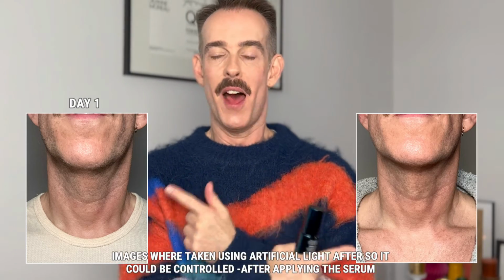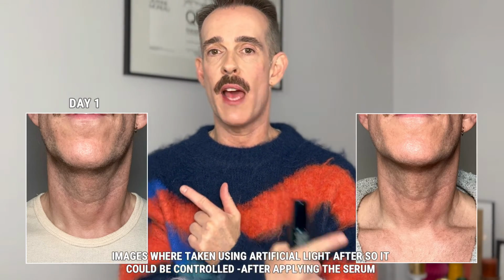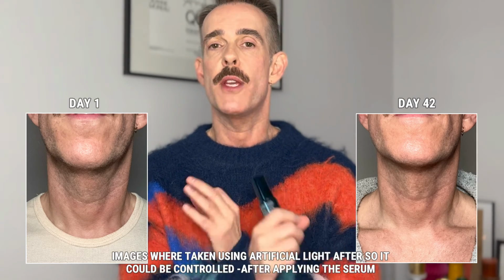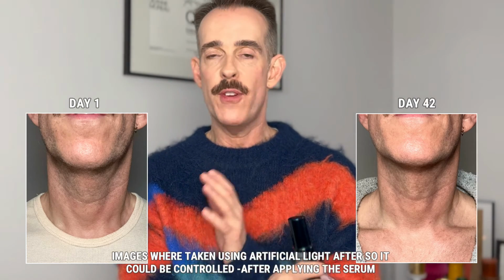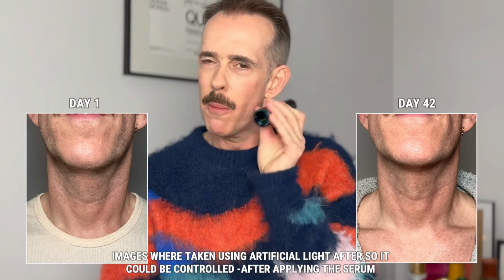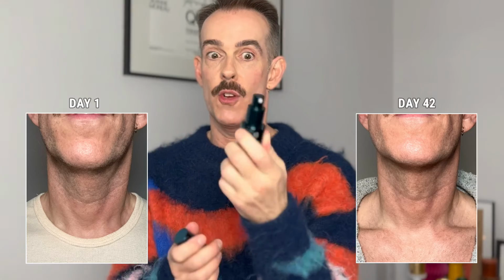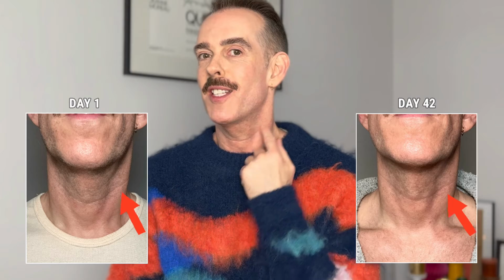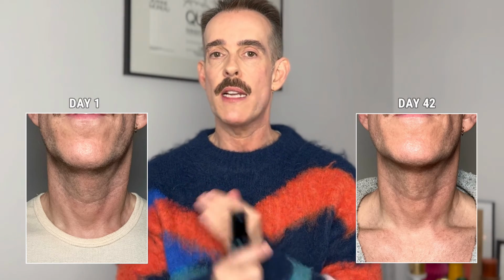Allies Of Skin - I tested the NEW Multi Peptides & GF Advanced Lifting skin care Serum for 42 days!?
*The serum was gifted to me but I was not obligated to make this video*
I'm a HUGE Allies Of Skin fan, so when they asked me if I'd like to test out their new Multi Peptides & GF Advanced Lifting Serum it was an immediate "YES please!"
Now I'm serious about my skincare routine and I know for a FACT that peptides can be incredible ingredients in a formula...but did I know they were THIS good in an anti ageing serum? Nope, I did not.
But don't just take my word (and the results you can clearly see in the video above) for it, there's clinical data on the brands website -

Also worth mentioning that on immediate application of the serum I found my skin had a glow and radiance, whilst being the perfect base for makeup application, it also did a great job of keeping my skin hydrated.
I'd expect nothing less from a skincare line that's ALL about innovation, science and super cool new ingredients such as Growth Factors.

That's it for this week...
Do YOU have a favourite skin care serum? Have you tried any Allies Of Skin yet? And if so, what are you into?
Remember - You comment or leave a question, I will ALWAYS reply!

                                                       CX.